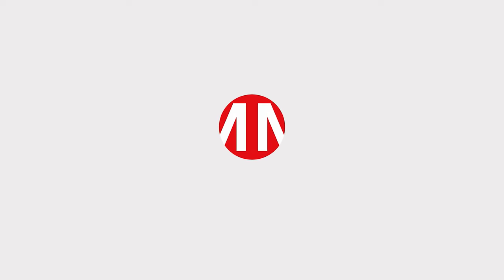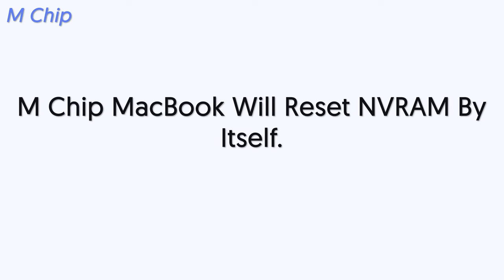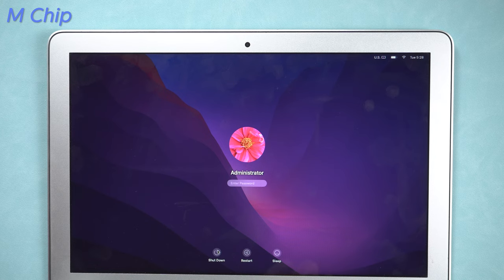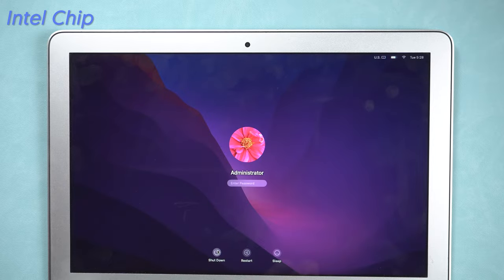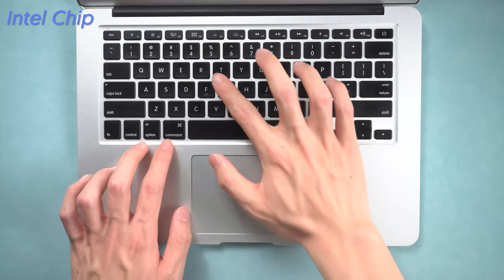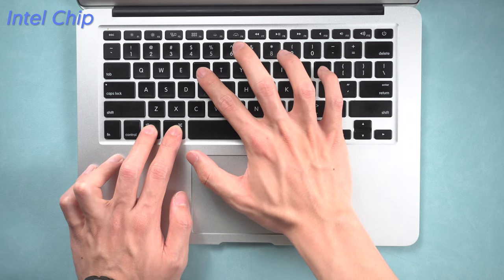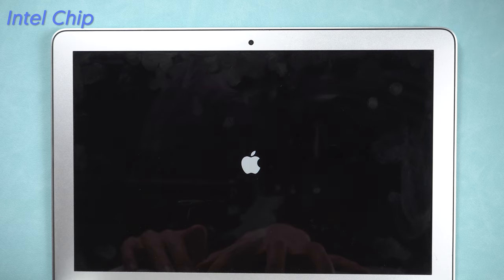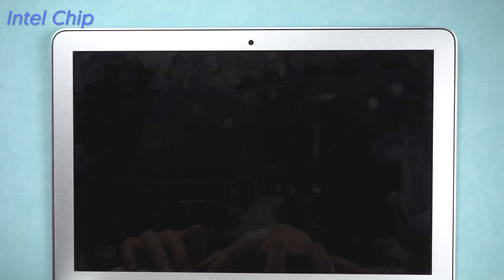🍎Apple Official | How to Reset NVRAM/PRAM on Any MacBook (M & Intel Chip)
This video will teach you How to Reset NVRAM/PRAM on MacBook or MacBook Pro.

🤯To reset the NVRAM/PRAM on a MacBook, follow these steps:
Shut down your MacBook.
Press the power button to turn it on.
Immediately press and hold the Option, Command, P, and R keys together.
Hold these keys down for about 20 seconds.
Release the keys when you hear the startup sound twice.
Your MacBook will now start up normally.
After resetting the NVRAM, you may need to reconfigure some settings such as your time zone, volume, and display resolution.

The Non-Volatile Random Access Memory (NVRAM) on a MacBook stores small settings that are necessary to run the machine efficiently. Over time, these settings can become corrupted, leading to slow performance or other problems. Resetting the NVRAM can help restore these settings to their default values, allowing the MacBook to run smoothly again. Some common issues that may require an NVRAM reset include problems with display resolution or startup disk selection, as well as issues with sound volume or keyboard backlighting. Resetting the NVRAM is a simple process that involves shutting down the MacBook, pressing specific keys during startup, and then allowing the system to reboot. While it may not solve all problems, resetting the NVRAM is a common troubleshooting step that can help resolve many common MacBook issues.

TimeStamp:
00:00 Intro
00:07 Reset NVRAM on M Chip MacBook
00:21 Reset NVRAM on Intel Chip MacBook